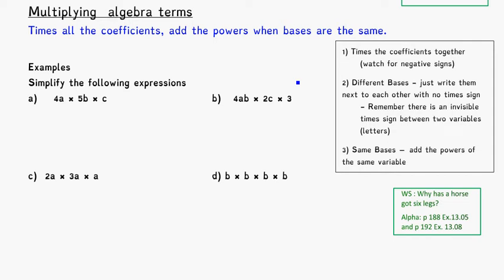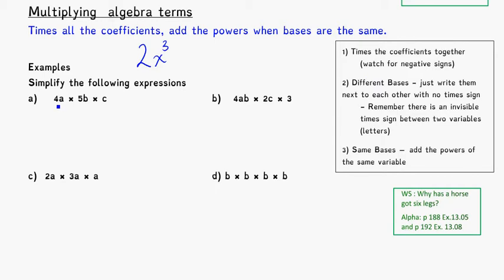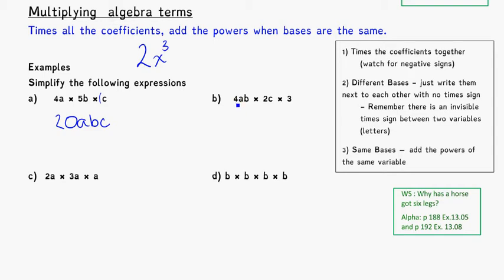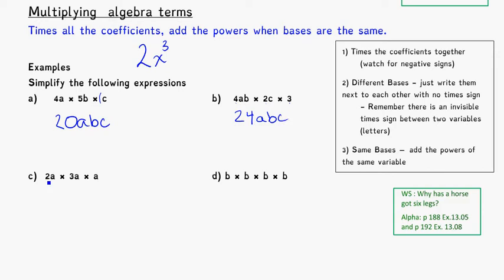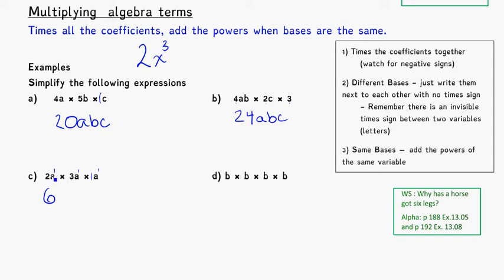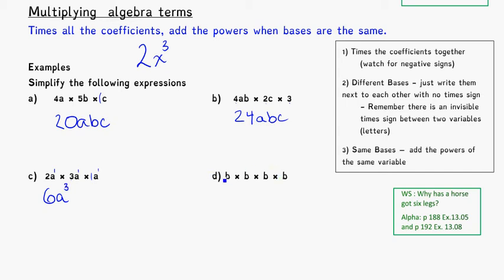yr 9 muliplying algebraic terms recap